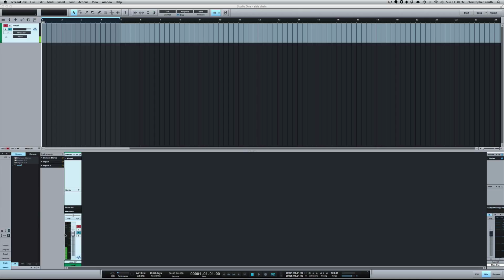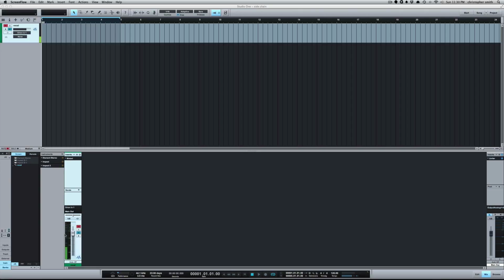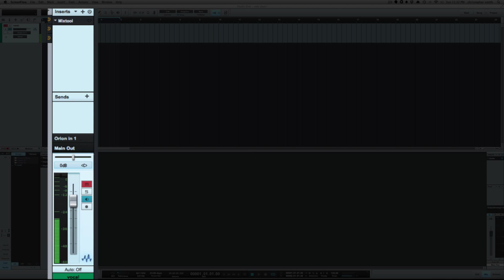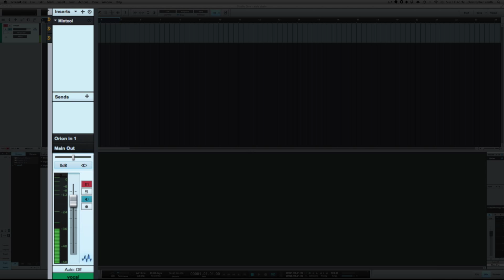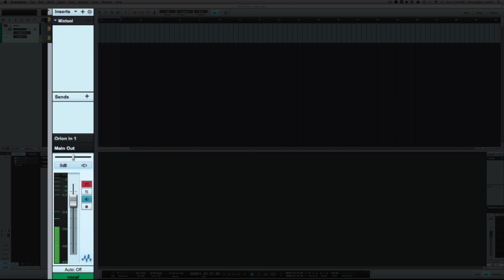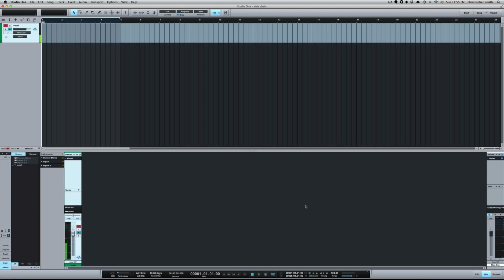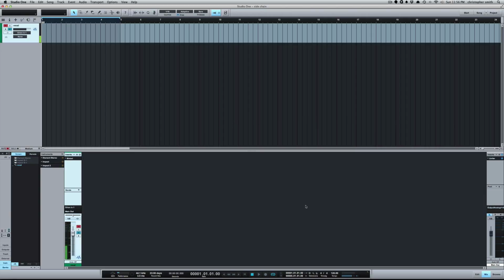Recording Vocals part 4: Recording Levels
This is the 4th and final video in my recording vocal series